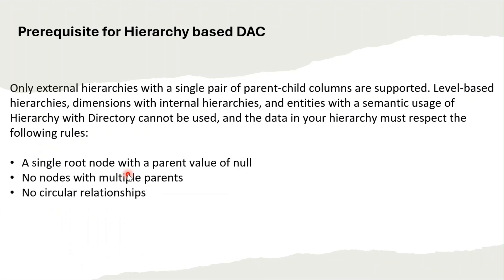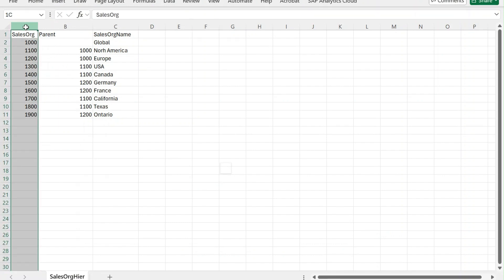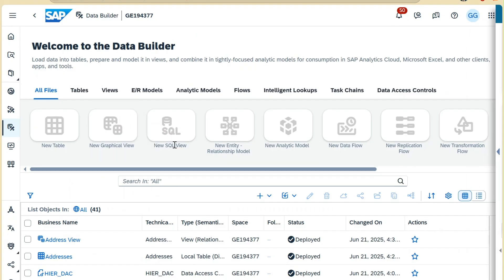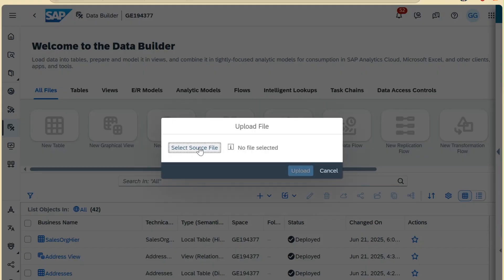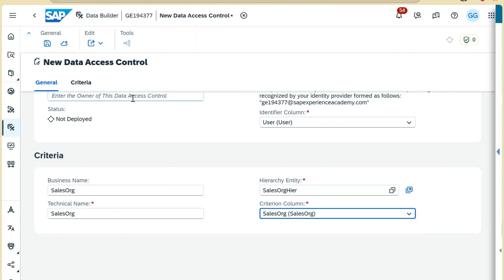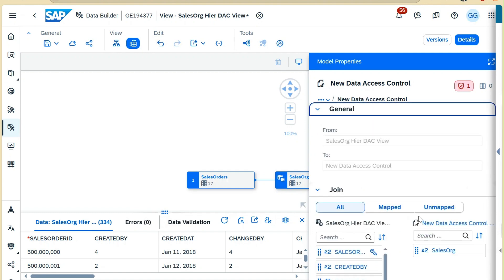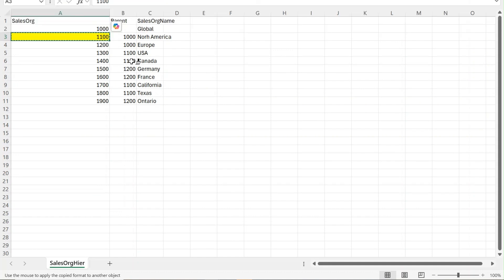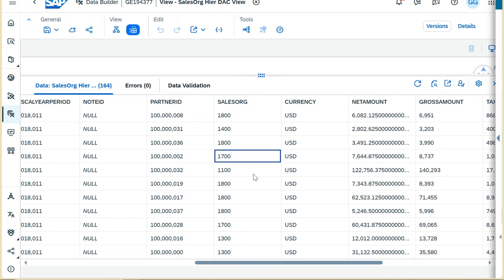24. Data Access Control - 3 | Data Builder | SAP Datasphere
Data Access Control in SAP Datasphere

Content:
Data Access Control in Data Builder,
Structure and permission table
Identifier and criteria,
Demo on creation of DAC.

excel tutorial,
excel project,
sql project,
SAP project,
SAP Datasphere tutorials,
SAP Analytics Cloud,
Relational Database,
Cloud connector,
SAP BW,
SAP Analytics Cloud,
,excel ,
microsoft excel ,
SQL database,
HANA Database,
S4HANA,
Data warehouse,
how to create table,
how to create view,
SAP BW vs Datasphere,
SAP Analytics Cloud vs Datasphere,
SAC vs Datasphere,
staging,
virtual data,
upload data into table,
Unified experience,
Key capabilities,
pricing,
Data integration,
Data cataloging,
Semantic modeling,
Data warehousing,
Data federation,
Data virtualization,
metadata,
Consumer-Centric Approach,
Data Cataloging,
Replication Flow,
Hybrid Cloud/On-Premise,
demo,
learning,
education,
training,
workspace,
SAP Data Analyst,
technology analysis,
technology used in data mining,
how to create dataset,
power bi learning videos,
sap latest technologies,
information technology youtube channel,
data visualization for data science,
technologies to learn,
sap datasphere overview,
how to create data element,
best youtube channel for data analytics,
Business builder in sap datasphere,
difference between data builder and business builder,
difference between data layer and business layer,
create fact model in business builder,
create consumption model in business builder
Data Access Control, DAC, Operator and Value
Hierarchy